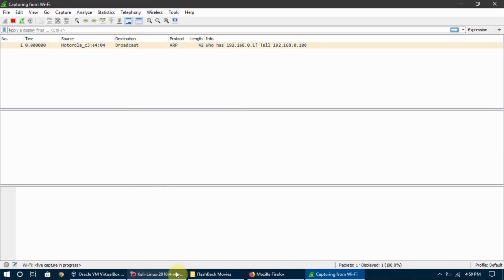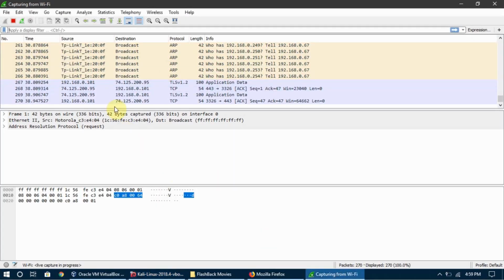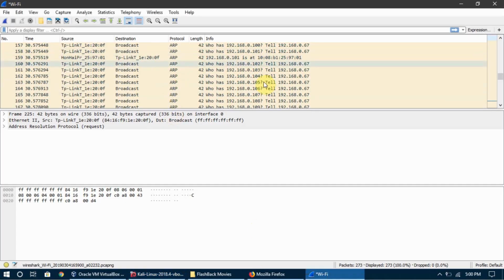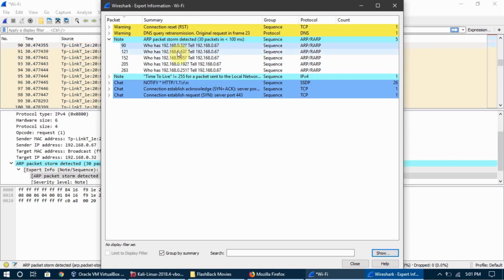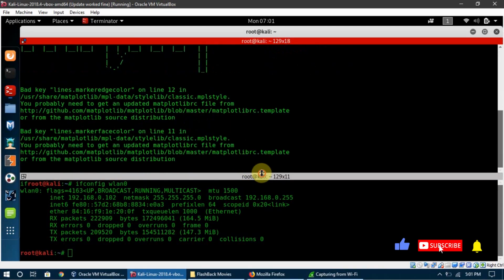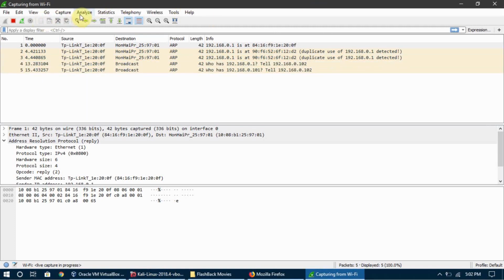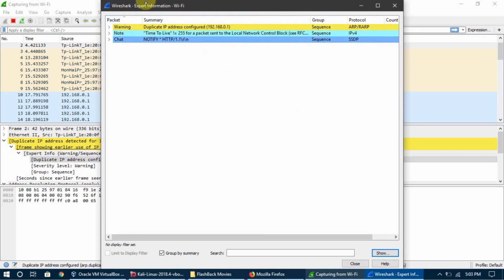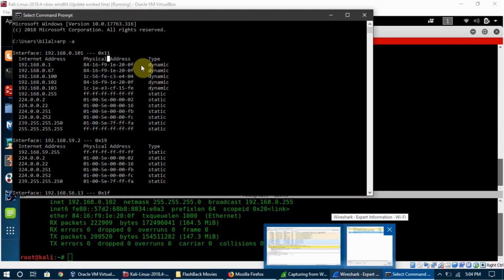52. How To Detect Suspicious Traffic Using Wireshark - How To Detect DOS Attack By Wireshark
In this video, we are going to look how we can detect suspicious traffic in our network & we will also see how we can find if someone is duplicating the IP address of router in our network. We will also learn how to detect a DOS or DDOS attack in our network or being launched on any of our assets in the network.
Also post your suggestions in the comments section. If you have any questions post it in comments or join our facebook group and post your question there.